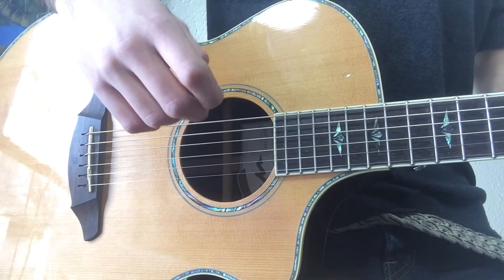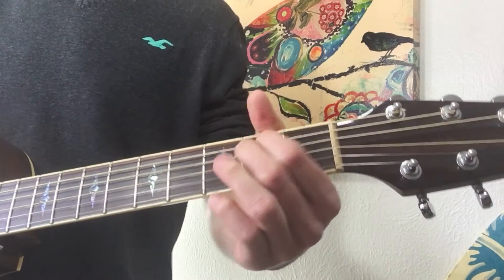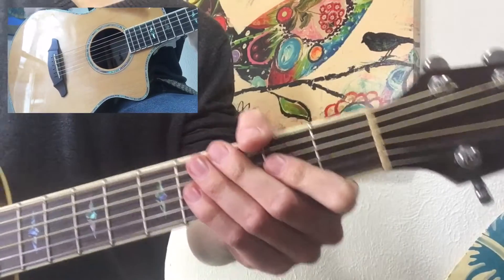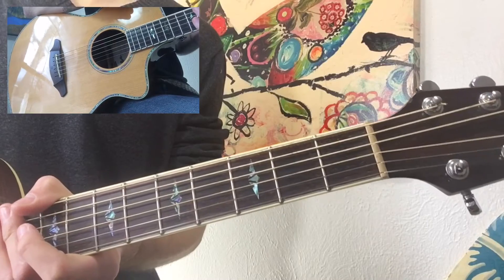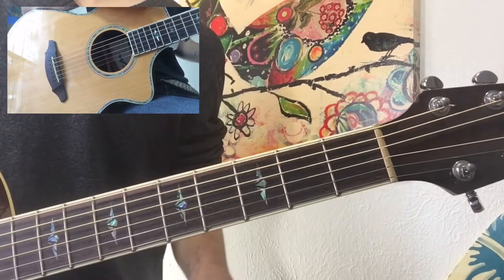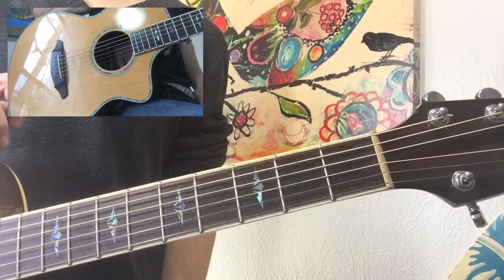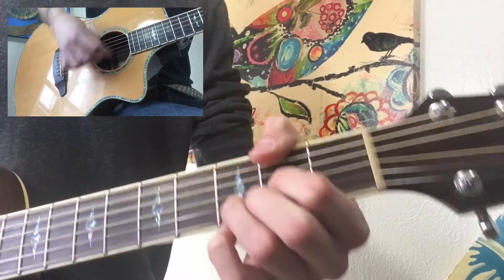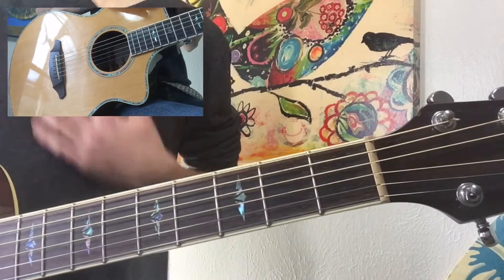Just Another Girl by The Killers Guitar Tutorial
Guitar tutorial for Just Another Girl by The Killers! This is one of my favorite songs of all time and I was very excited but a little nervous to teach this! When I teach songs that are very important in my life I get nervous that I won't do such an amazing song justice. But I think this one turned out great! This is the exact way The Killers play Just Another Girl, this beautiful and amazing song!

 Here are a couple of things I used in this video as well as the camera and other gear I used to make this video, with links to where you can get them! If you purchase any of these items through these links, I get a small percentage from Amazon.com at no extra expense to you! If you would like to purchase any of the gear I use or need some new strings or a capo anyways I would greatly appreciate if you would get them through here, it's a great way to help me continue making these videos and making them better AT NO EXTRA COST TO YOU :)